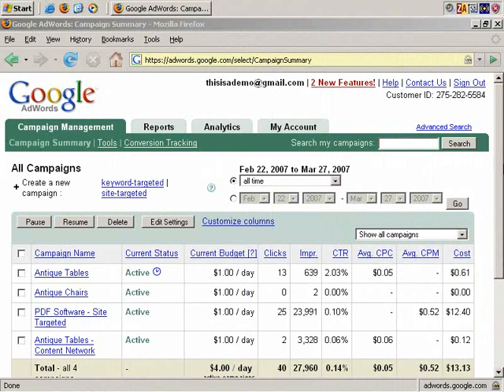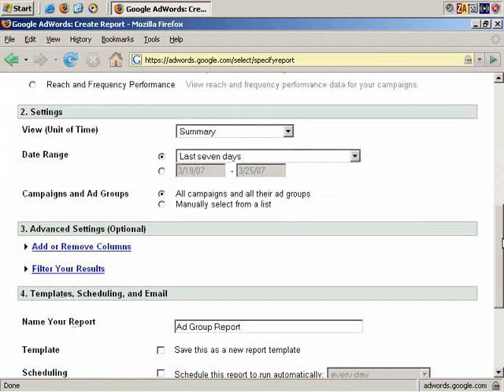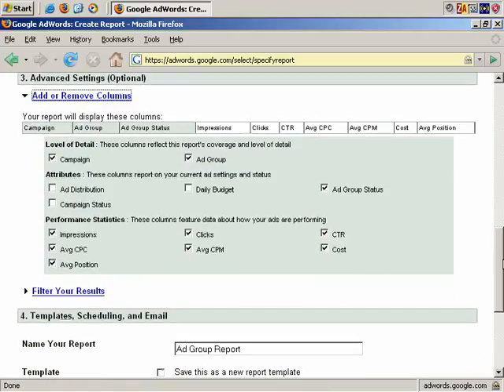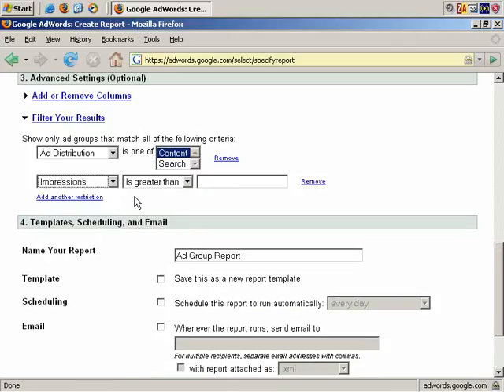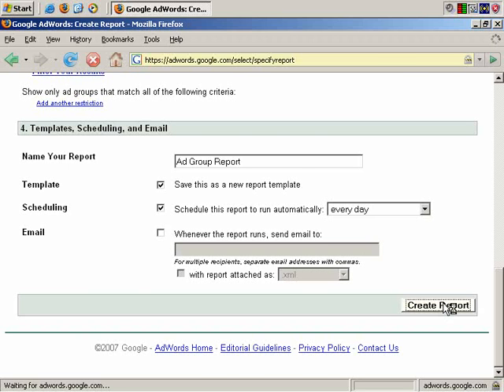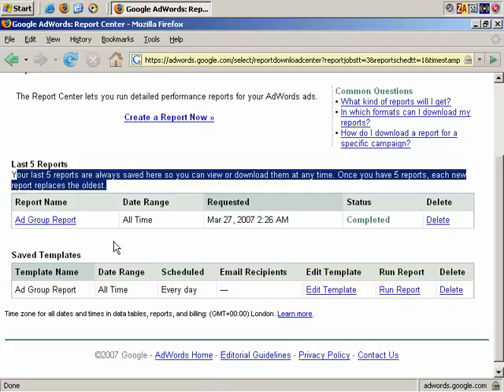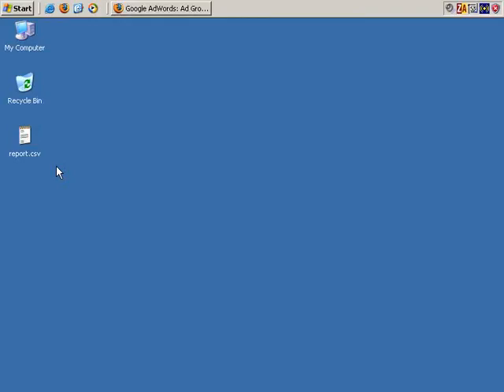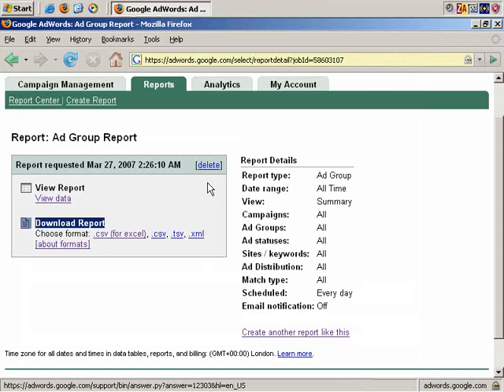8 Creating reports.flv